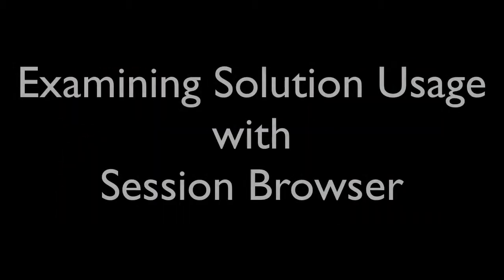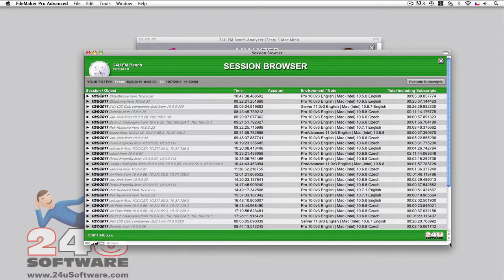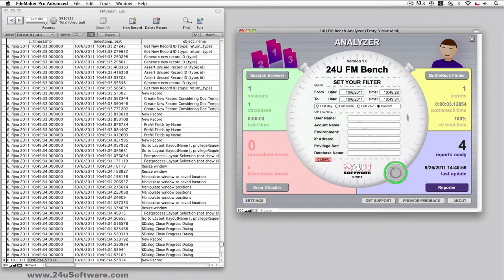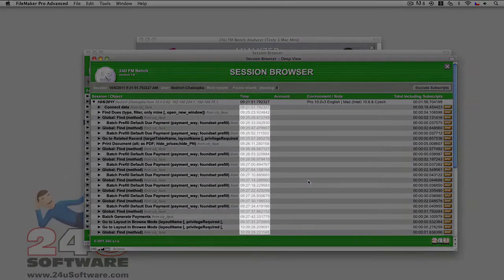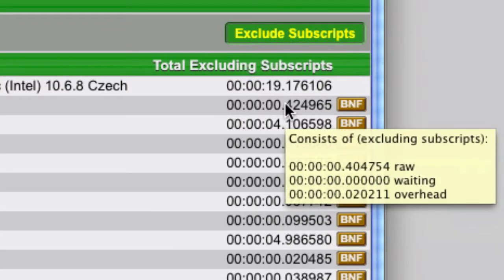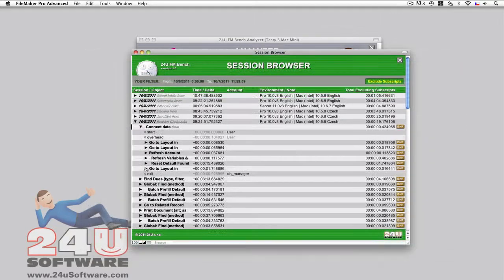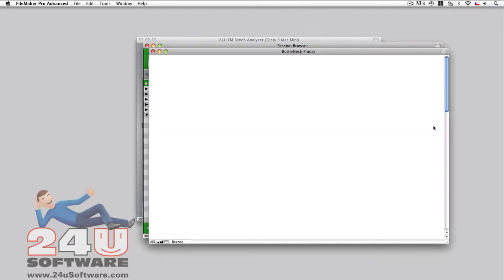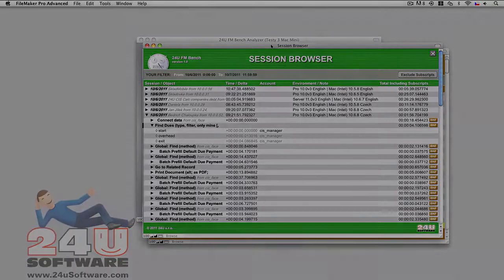Examining FileMaker Solution Usage with FM Bench Session Browser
Session Browser in 24U FM Bench Analyzer lets you browse through individual users sessions of your FileMaker solution, see when they logged in, what scripts ran, and other details.